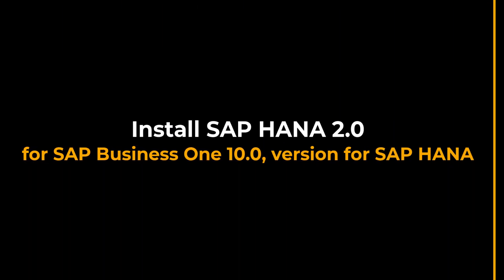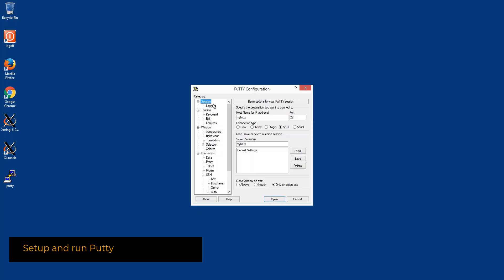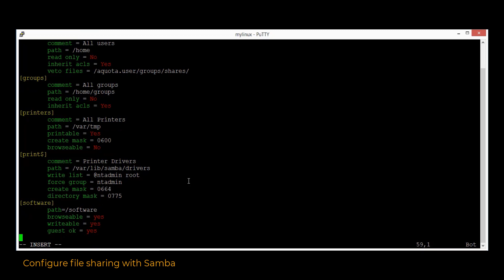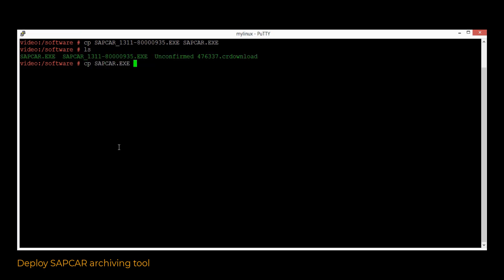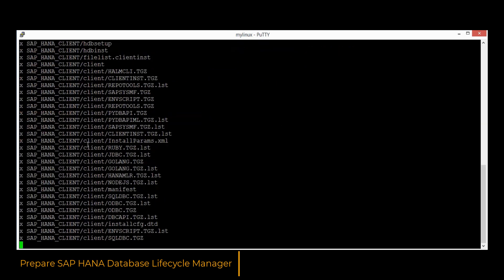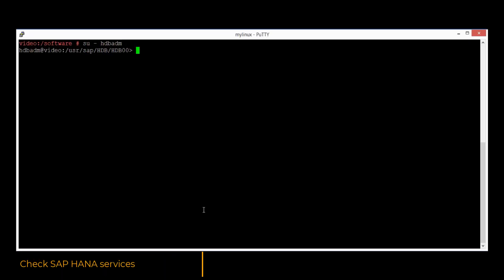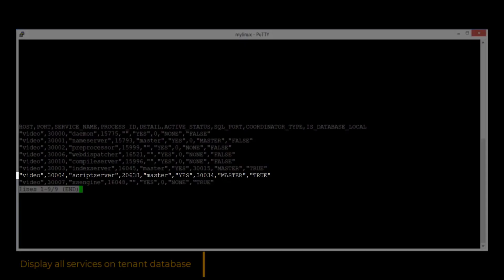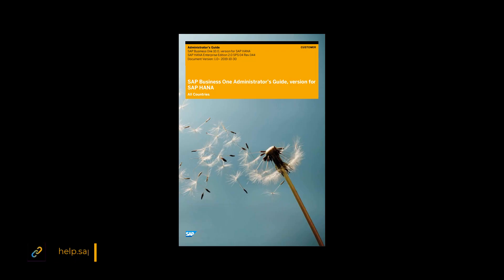Install SAP HANA 2.0 for SAP Business One 10.0, version for SAP HANA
Watch the SAP HANA 2.0 installation for SAP Business One 10.0, version for SAP HANA.

The clip includes the following parts:
- Install and run Xming
- Setup and run Putty
- Verify Xming
- Configure file sharing with Samba
- Download SAP HANA 2.0 for B1
- Deploy SAPCAR archiving tool
- Extract SAP HANA 2.0 for B1 archive
- Prepare SAP HANA Database Lifecycle Manager
- Install SAP HANA Components
- Check SAP HANA services
- Connect to the tenant database
- Display all tenant databases
- Display all tenant database schemas
- Connect to the system database
- Enable script server on tenant database
- Display all services on tenant database
- Unpack SAP HANA Clients for Windows
- Install SAP HANA Client - Windows 32 bit
- Install SAP HANA Client - Windows 64 bit

Refer to the official documentation provided in the SAP Business One Administrator’s Guide, version for SAP HANA, which provides the central point of guidance for the technical implementation.